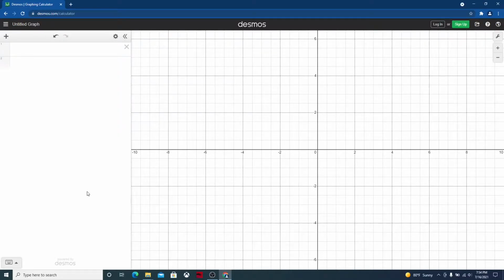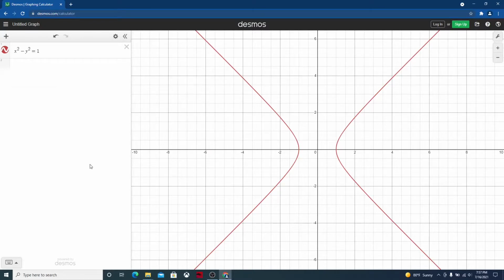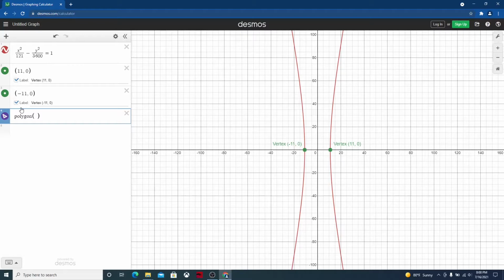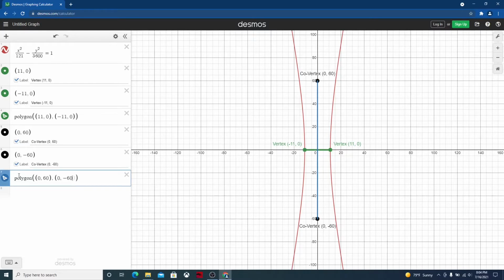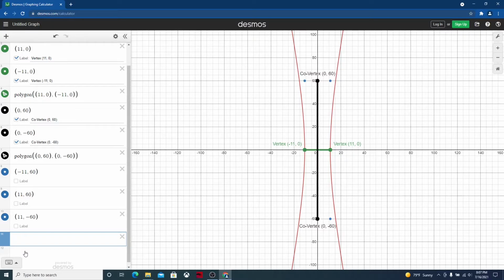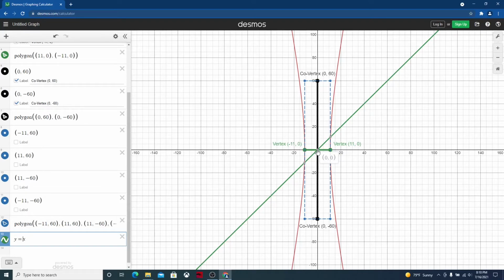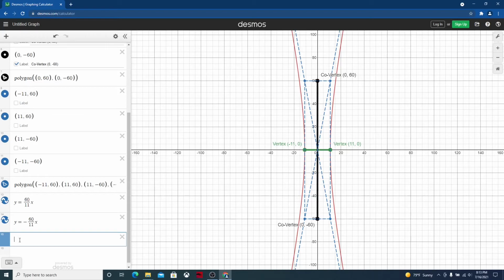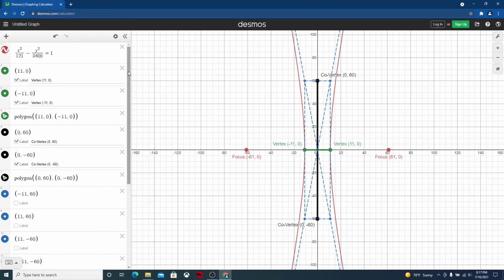Hyperbolas - Plotting in Desmos - Part 1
In this video we plot a hyperbola in Desmos using the Pythagorean Triple 11, 60, 61. We use these numbers from the Pythagorean Triple (and the squares of these numbers) to plot the vertices, co-vertices, transverse axis (the line segment joining the vertices), the conjugate axis (the line segment joining the co-vertices), and the foci. We also plot the asymptotes of the hyperbola, and plot a rectangle that helps us to see through which points the asymptotes should pass.